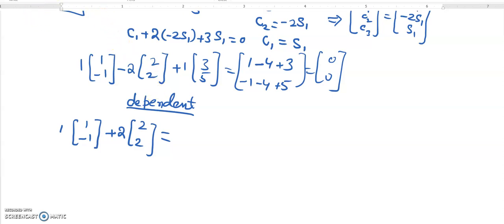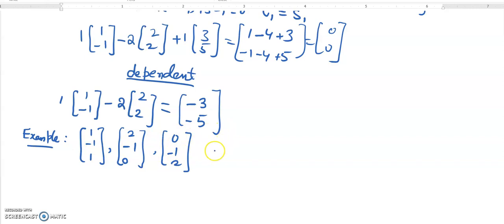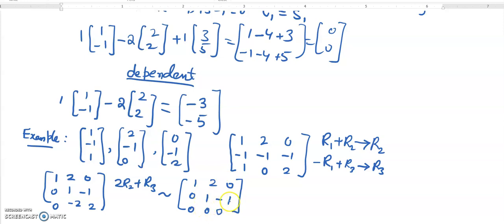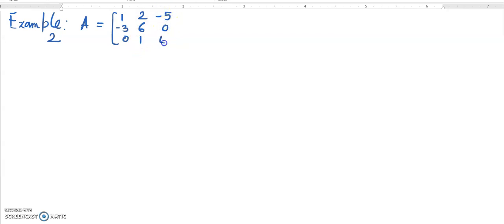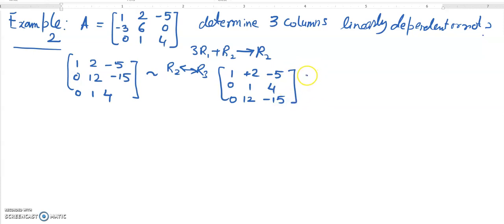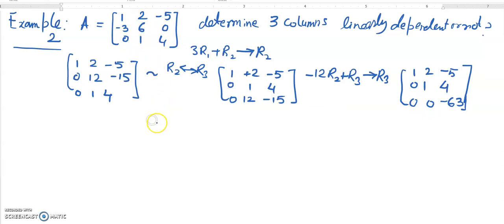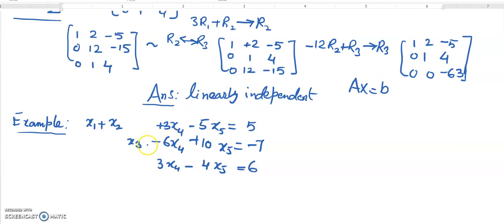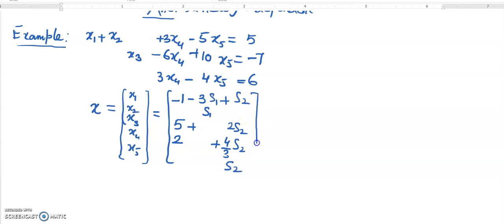Euclidean Space Linear Independence Clip 2